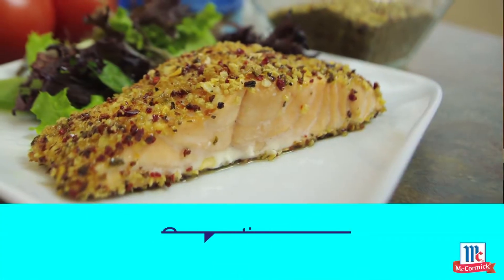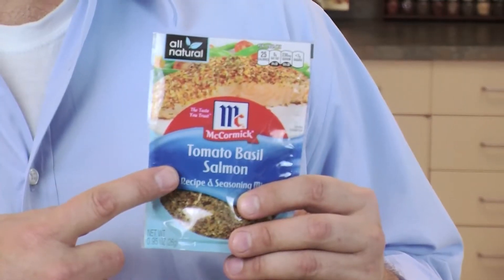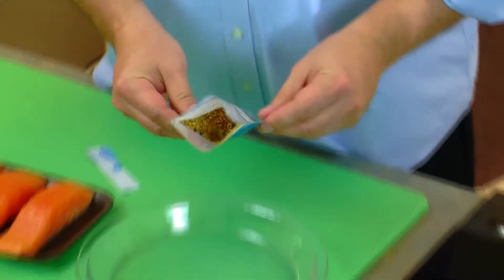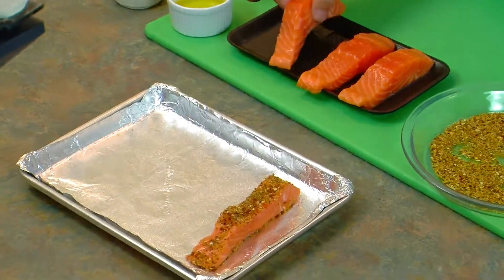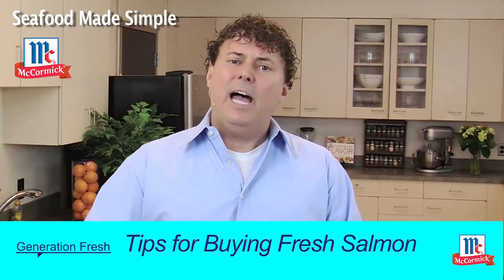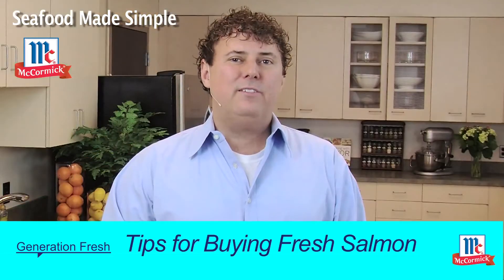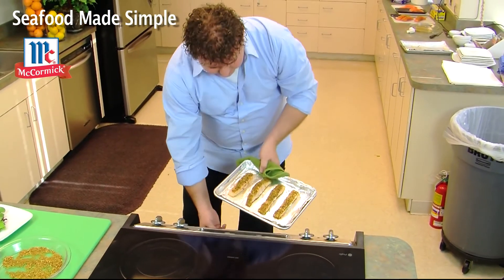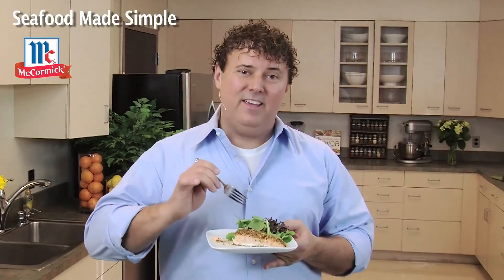Generation Fresh - Tomato and Basil Salmon